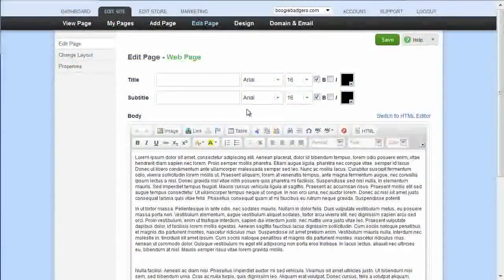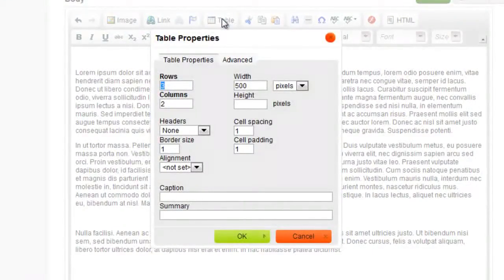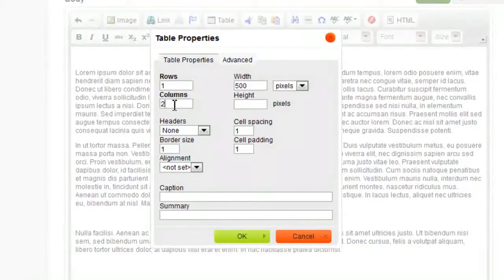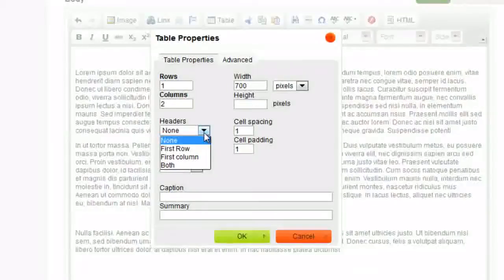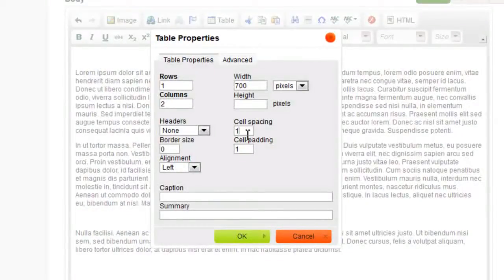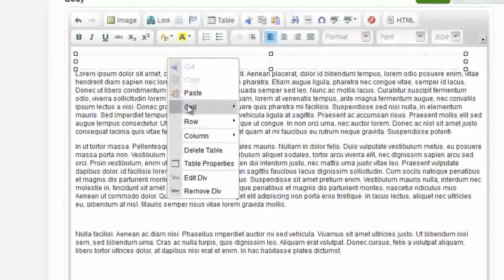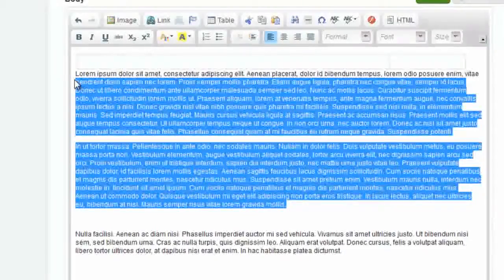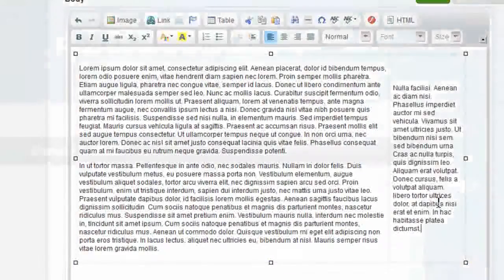Formatting a Page with Tables